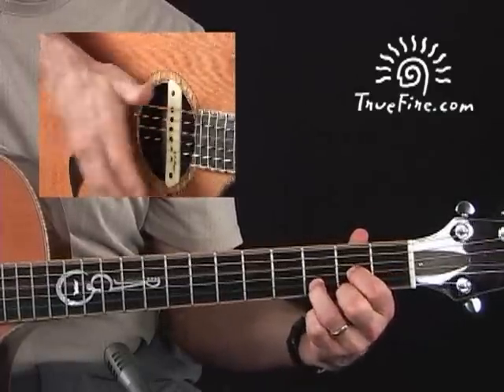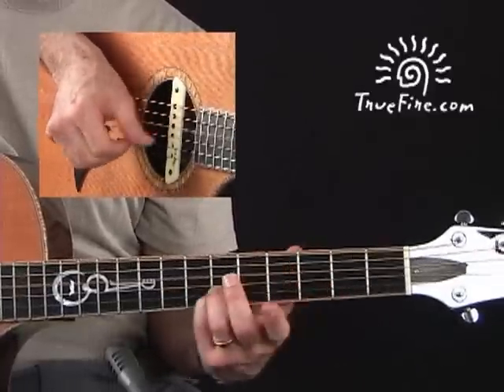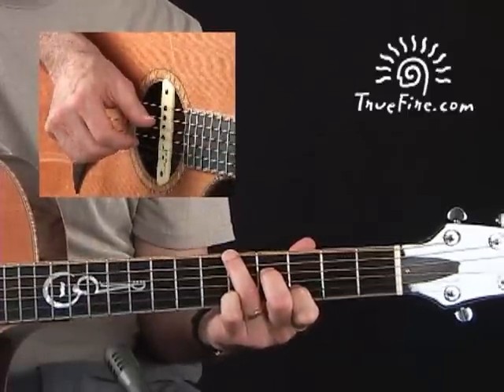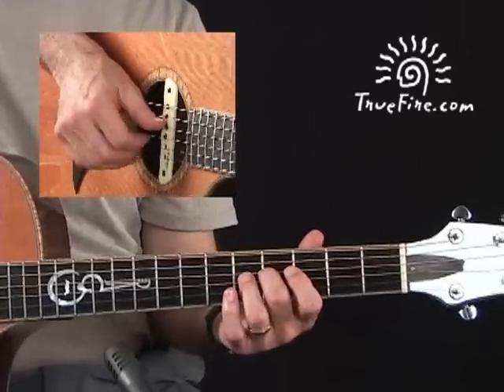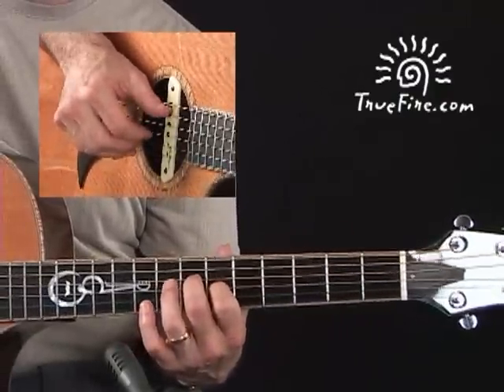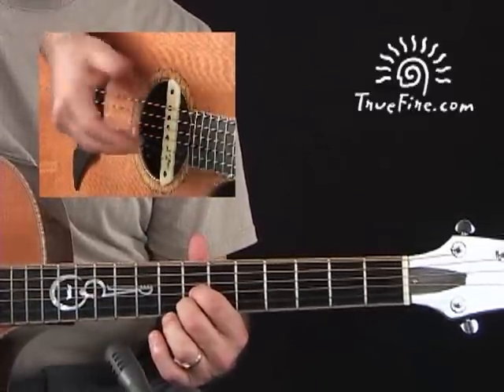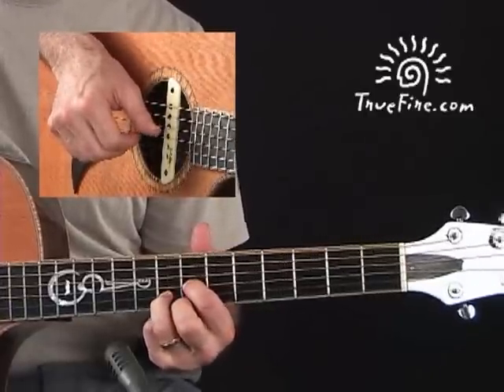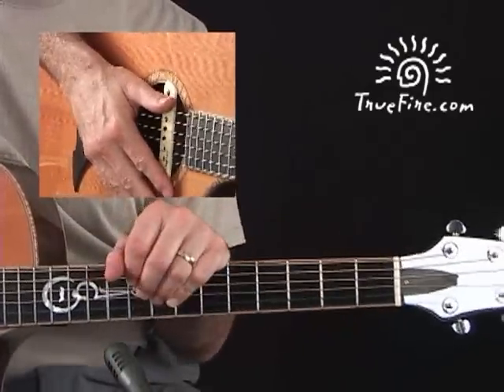Fingerstyle Guitar Lessons - Drop D Breakdown Part 2 - Richard Gilewitz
Drop D fingerstyle guitar motif from Richard Gilewitz on this video guitar lesson from his TrueFire course, Fingerscapes. Get tab for this guitar lesson on TrueFire TV. More video samples from this course on TrueFire TV